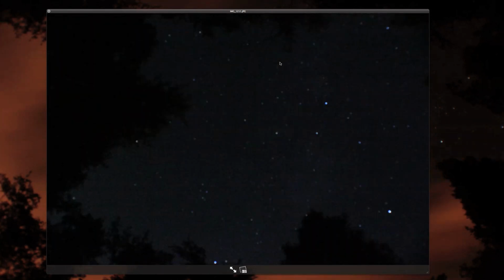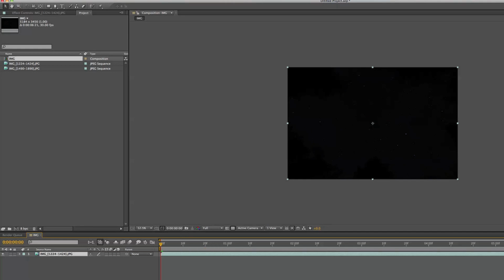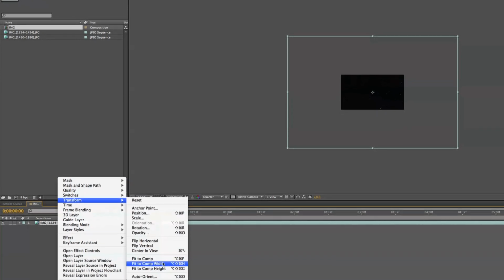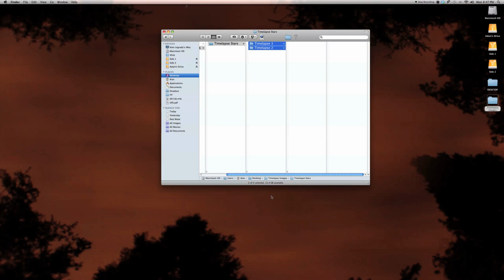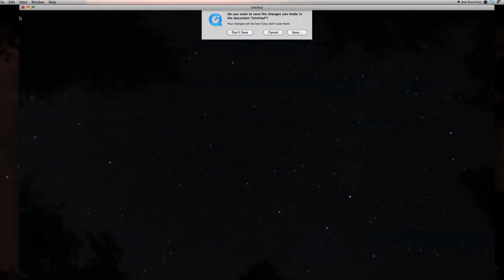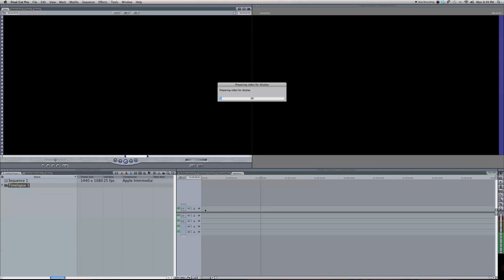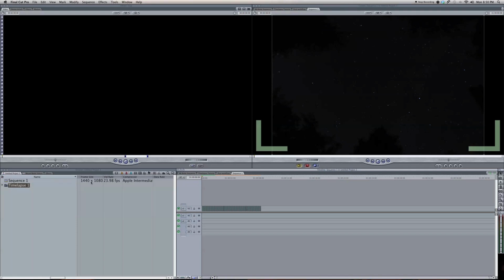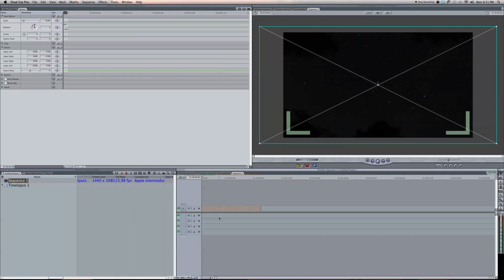Beginner's Guide to Timelapse Photography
Learn how to do timelapse photography from beginning to end with a few advanced tips thrown in.